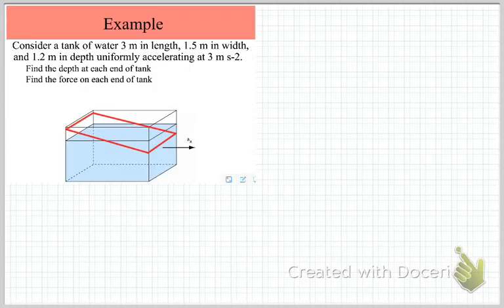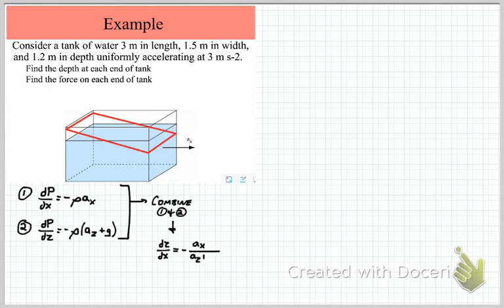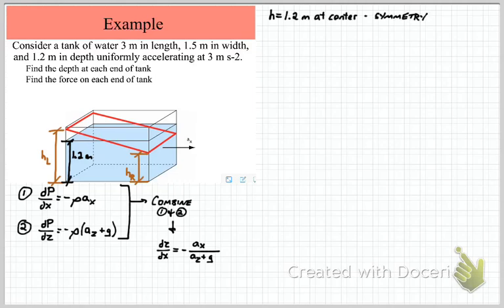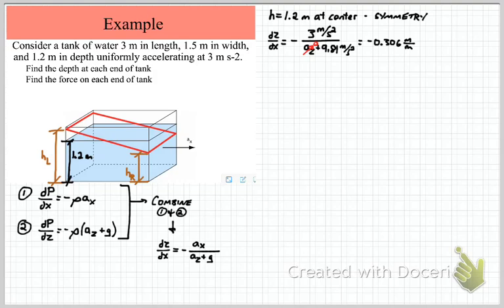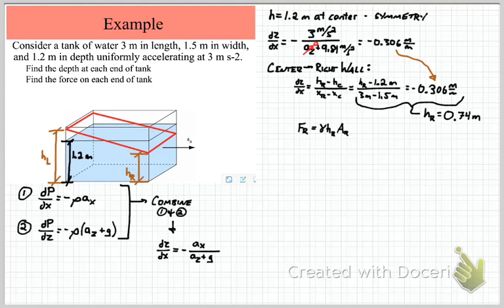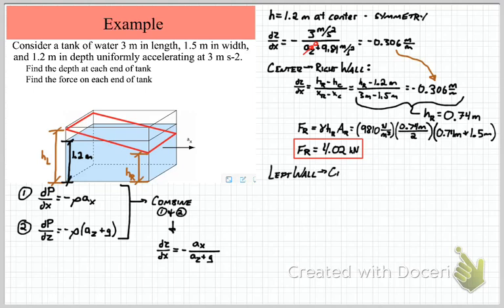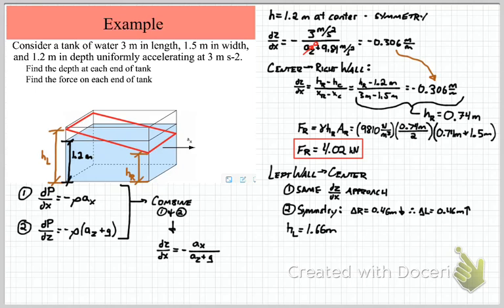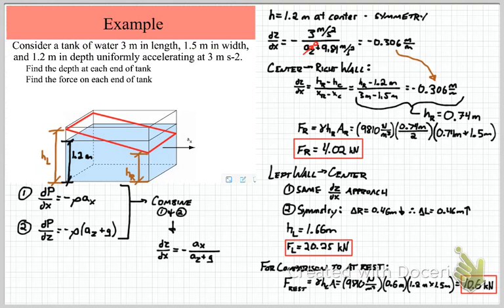Example Problem - Rigid Body Motion